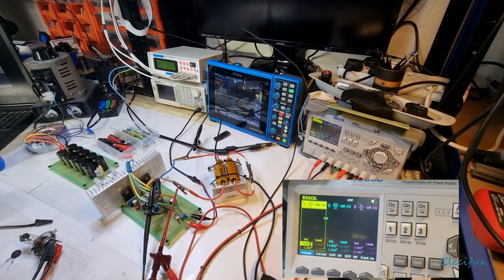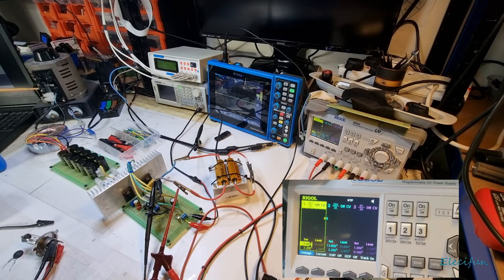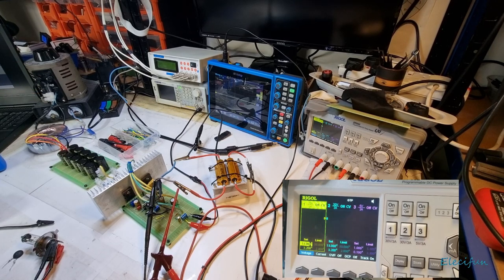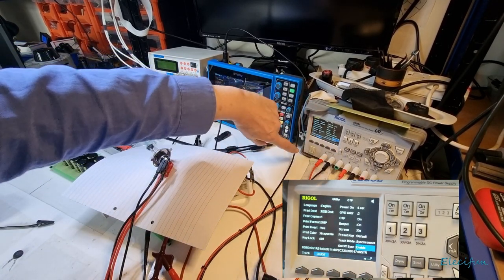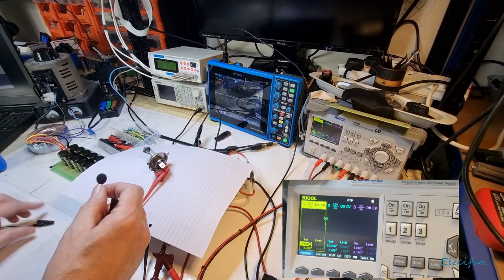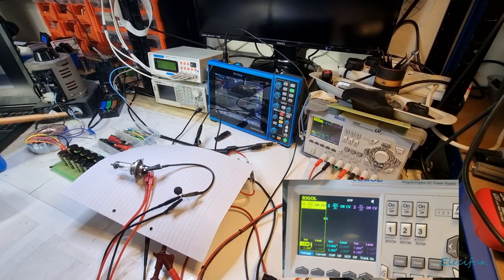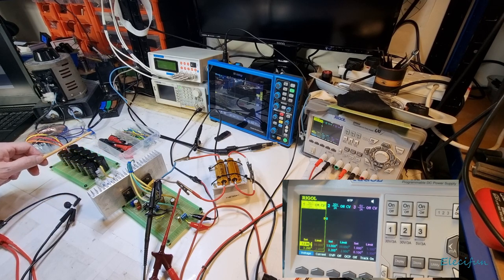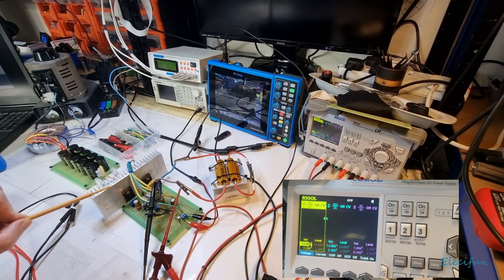Inrush Current Limiting - Do I need it?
Basic look at Inrush current limiting and why it's needed.